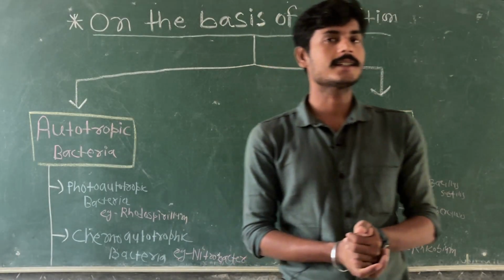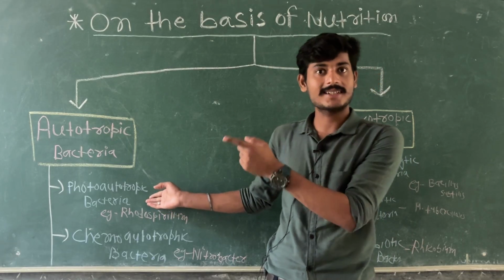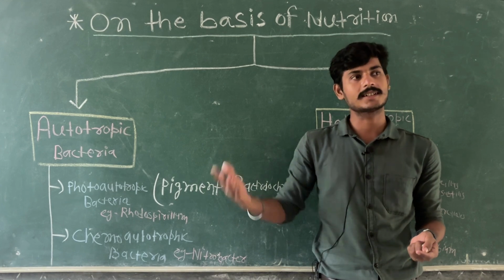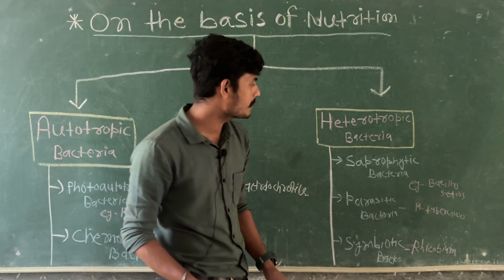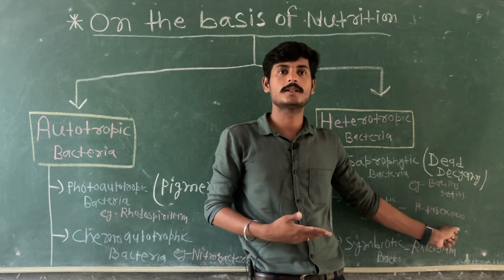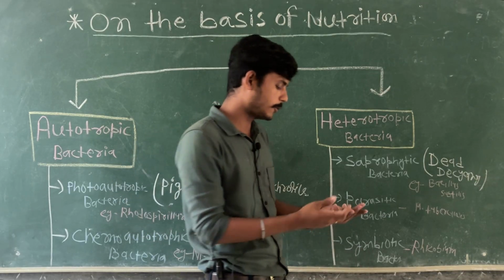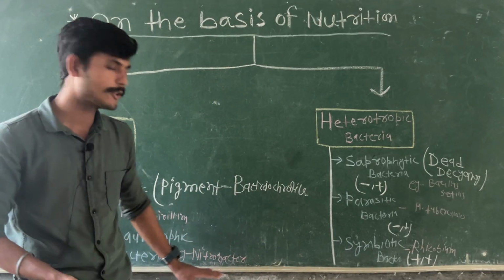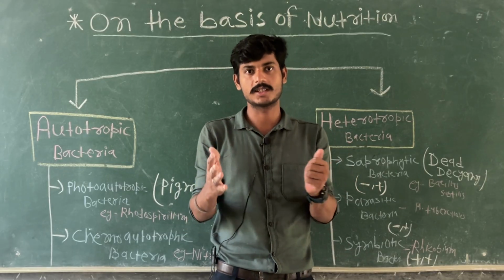Classification of bacteria based on nutrition I Nutritional classification of bacteria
Microorganisms can be classified into nutritional classes based on how they satisfy the requirements of carbon, energy and electrons for their growth and nutrition. This video describes all this classification system with example.